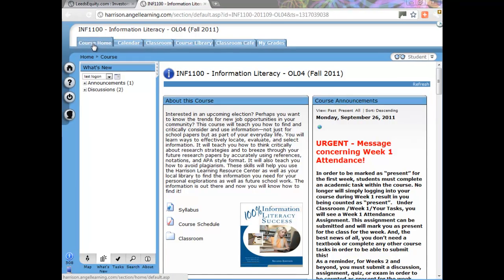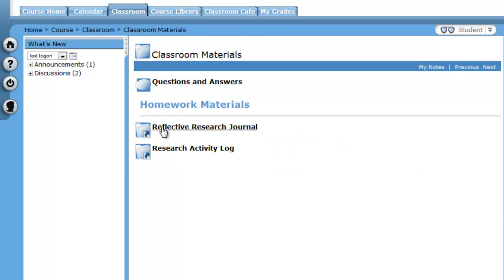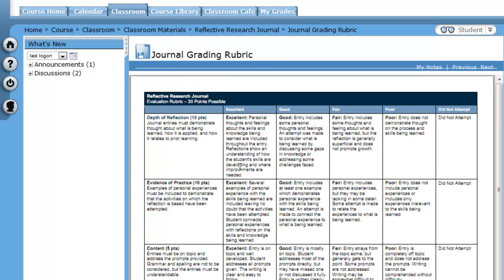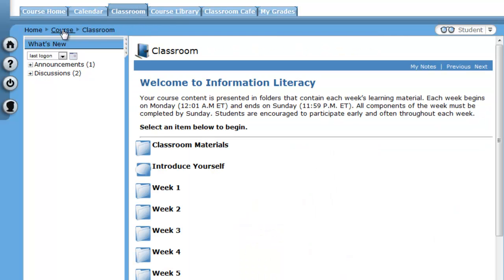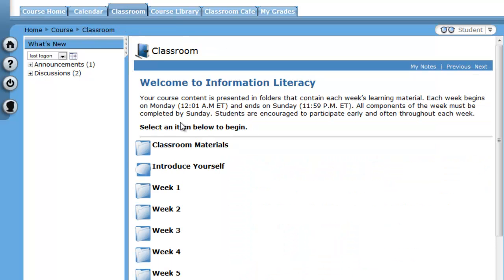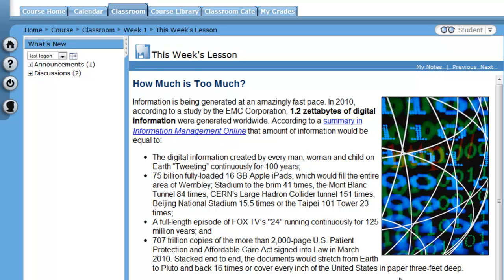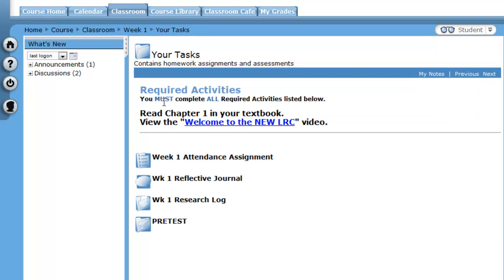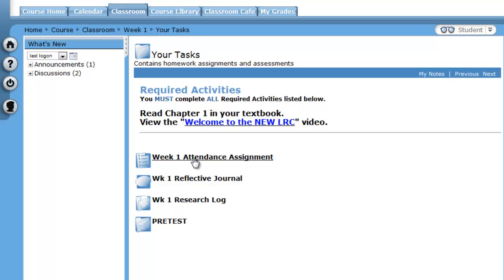INF1100 Information Literacy (The Classroom Tab)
Overview of the Classroom Tab for the INF1100 Information Literacy course for Harrison College